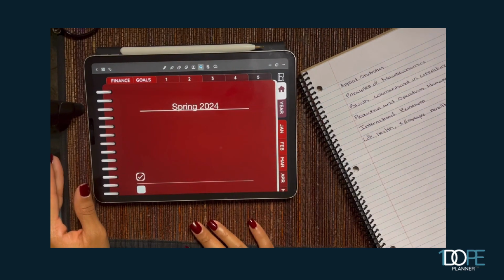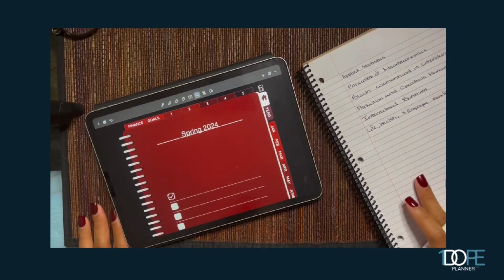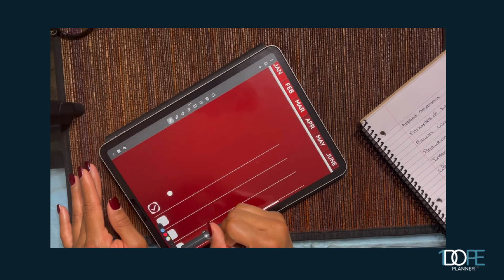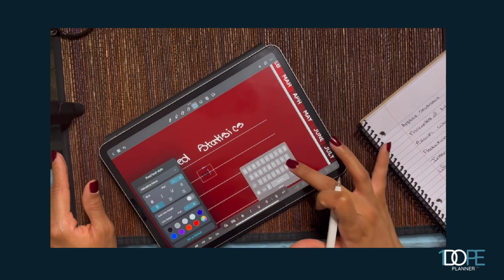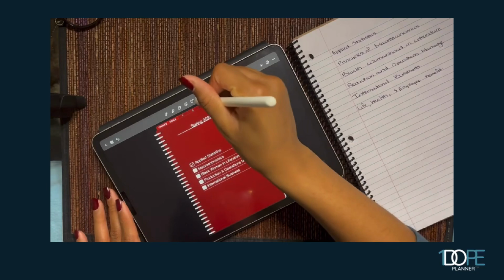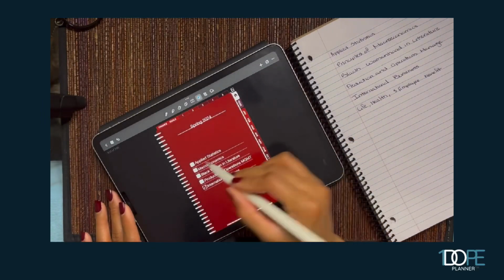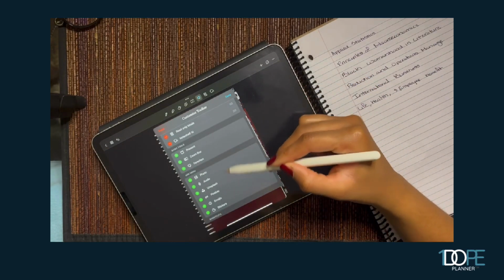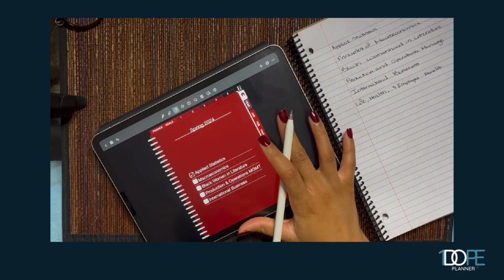Setting Up Your Notebook Tabs in your 1DOPEplanner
“Setting up Your Notebooks in your 1DOPEplanner (same process for other apps)…using noteshelf app.” Come join our favorite 1DOPEstudent who uses the 1DOPEplanner exclusively for college.